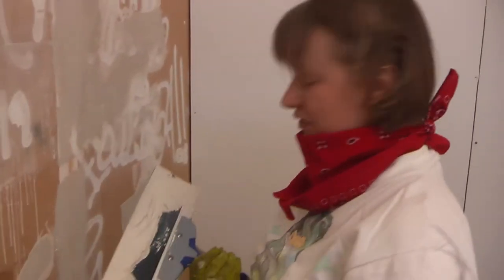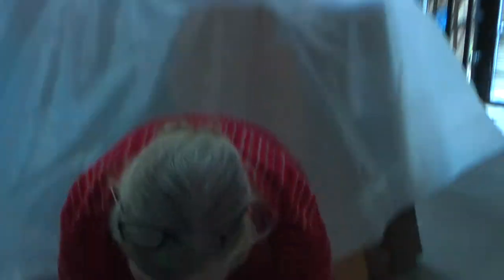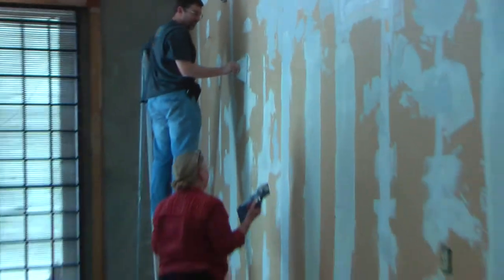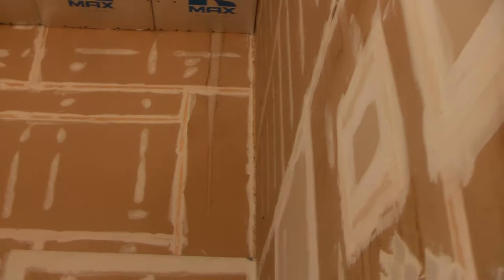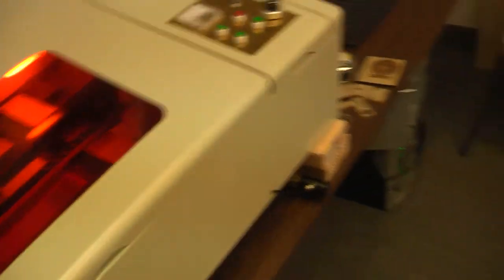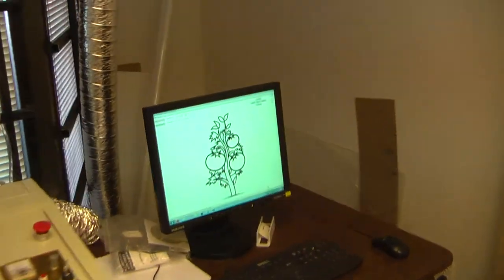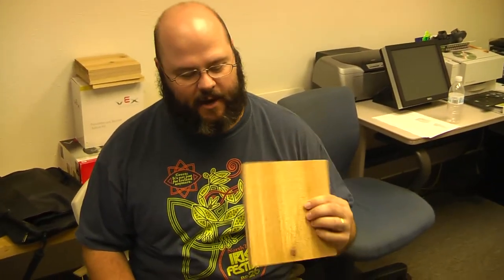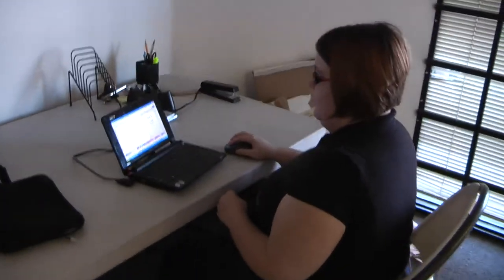Painting Dallas Makerspace, 30 Oct, 2010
DMS member and other volunteers are taping, bedding, and painting at Dallas Makerspace today. Now that we've moved into our first space, we're trying to get it cleaned up and presentable.